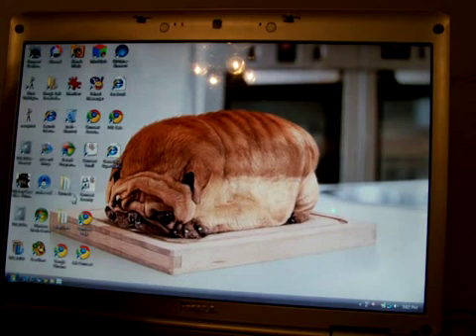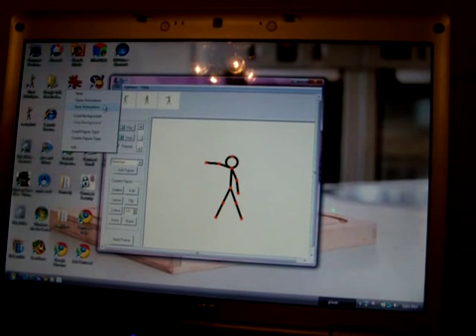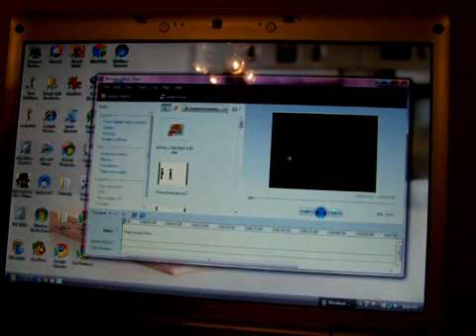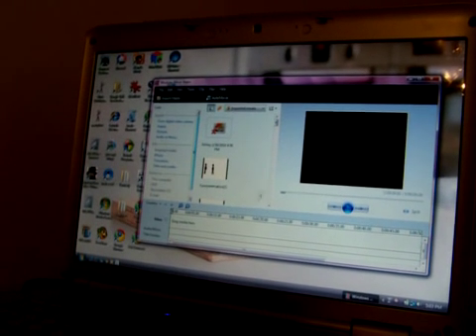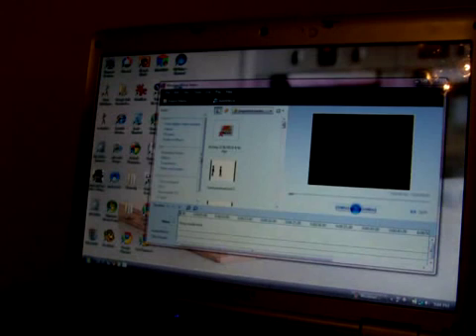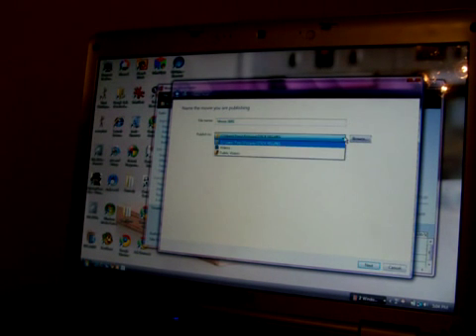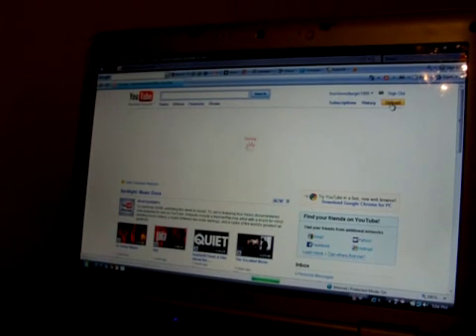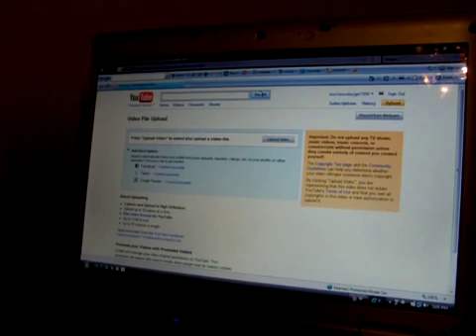How to change a pivt GIF save format to AVI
Here is a simple way to put pivot/animations (that cant convert to avi) on youtube.